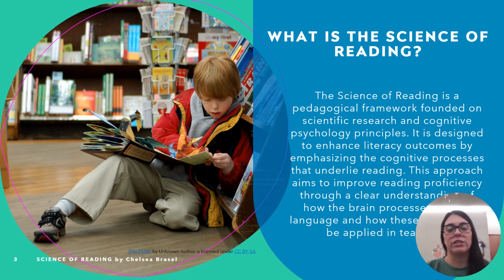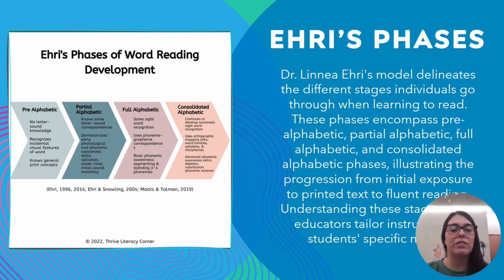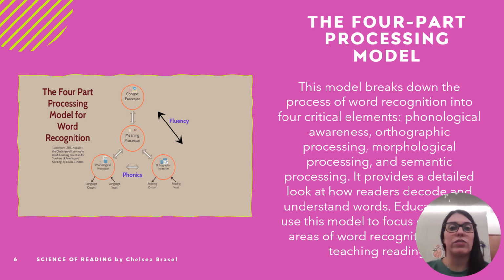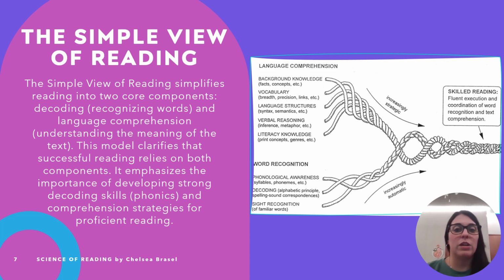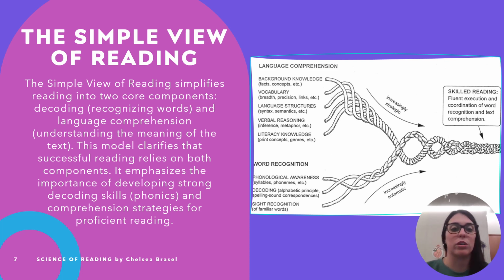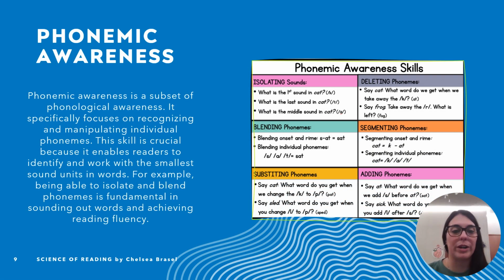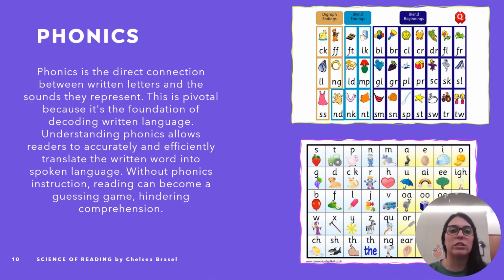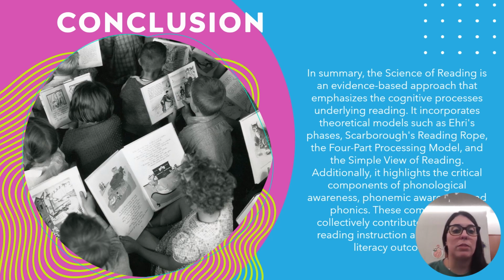Brasel Chelsea READ 5013 Science of Reading Presentation